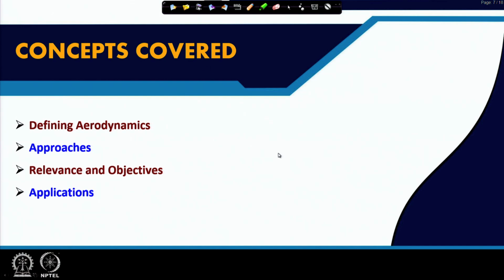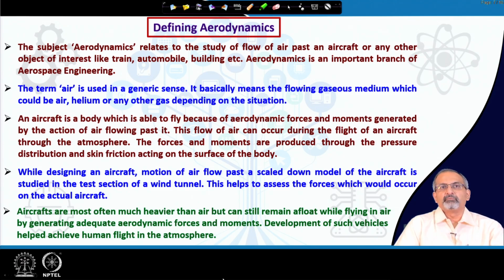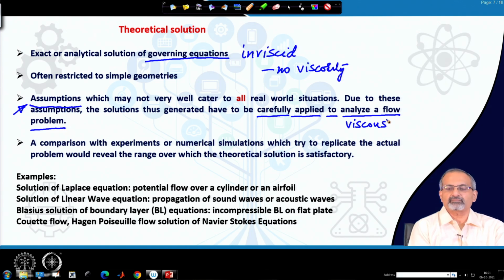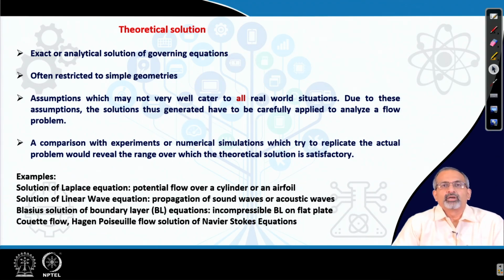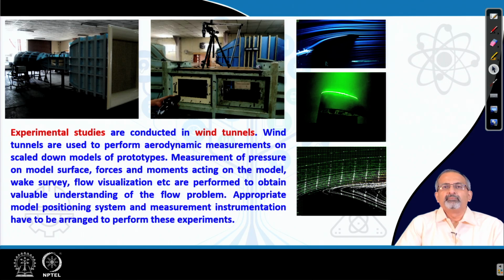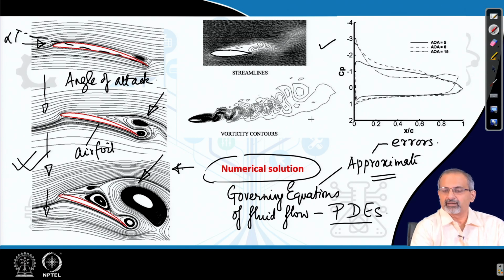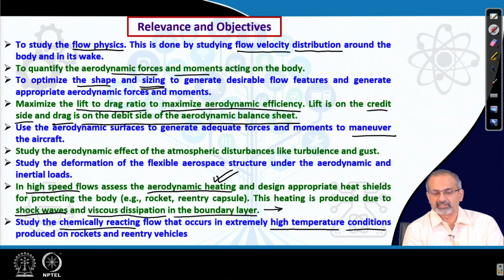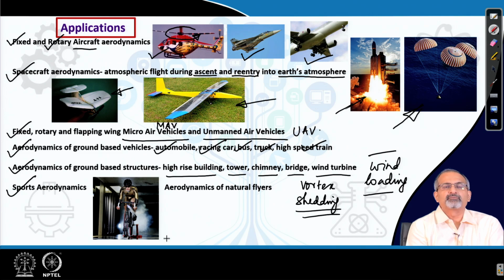Lecture 01: Introduction on Aerodynamics-its relevance and applications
Department of Aerospace Engineering, IIT Kharagpur
Kharagpur
West Bengal
India